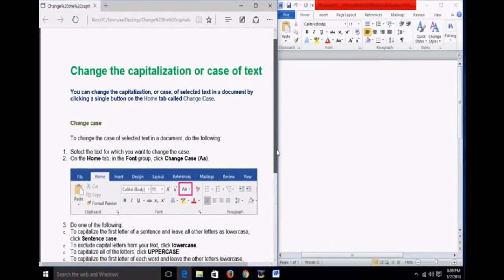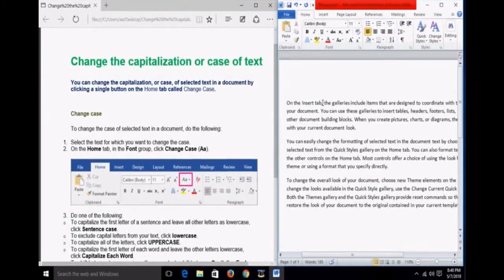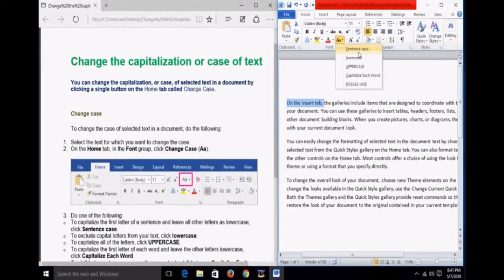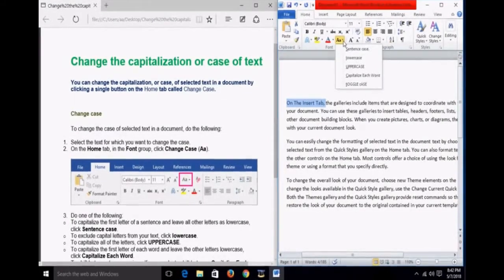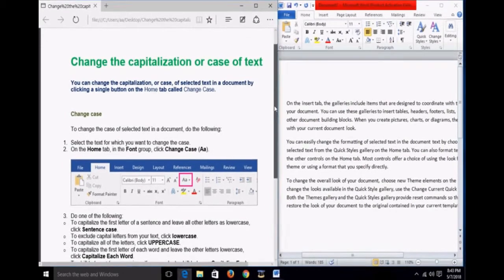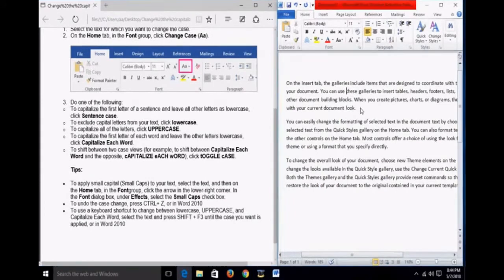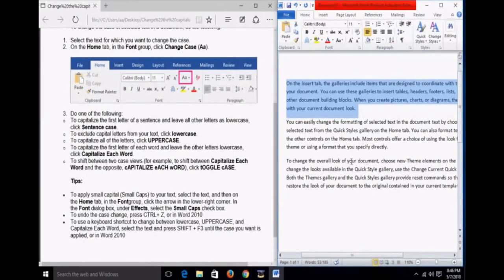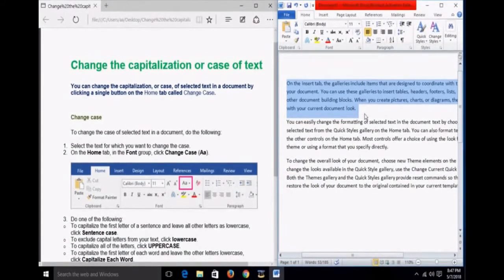Change the capitalization or case of text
You can change the capitalization or case of selected text in a document by clicking a single button of Home tab in Microsoft Word.